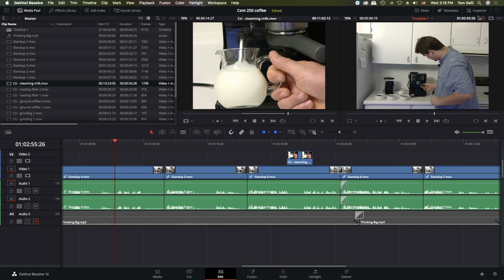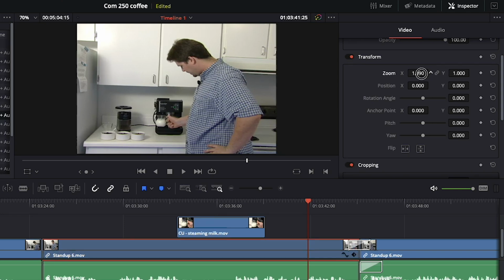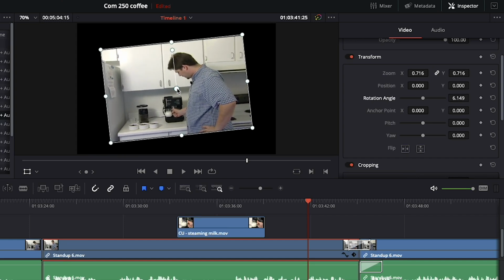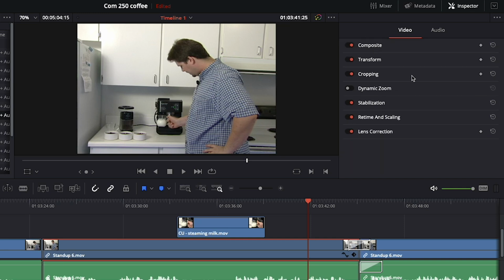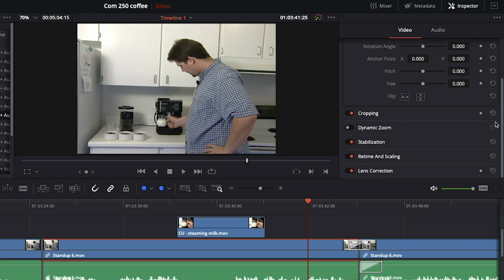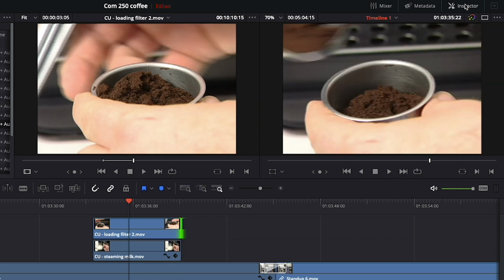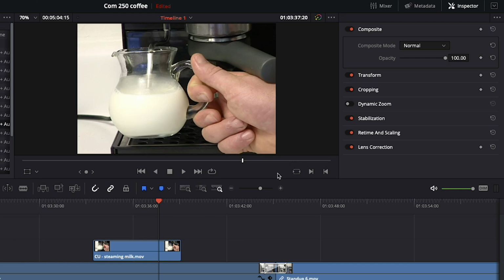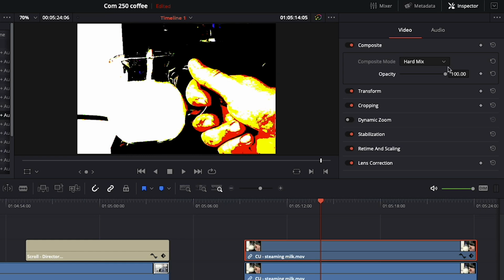Resolve_ 015 Inspector Video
See how the Inspector allows you to manipulate video. This is useful for positioning things on screen, resizing, cropping, and many other fun things!